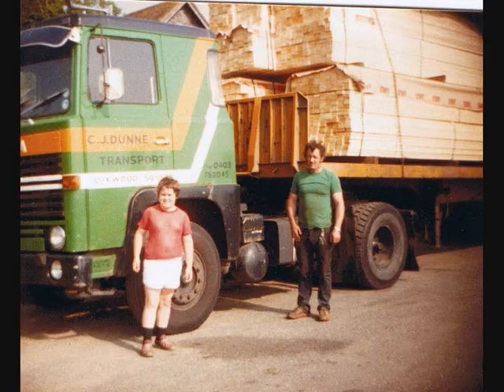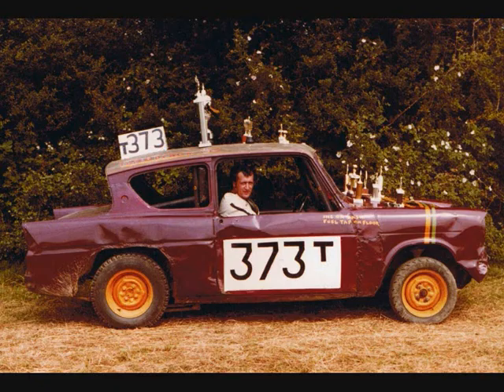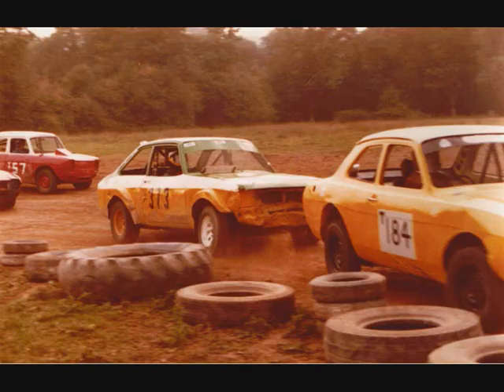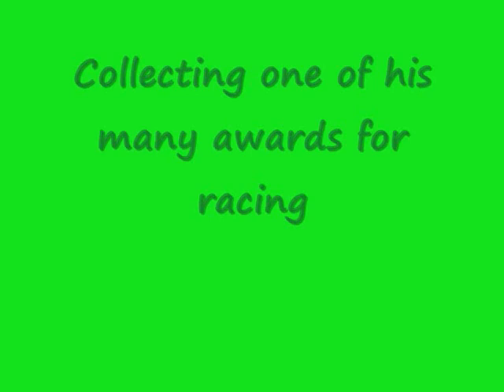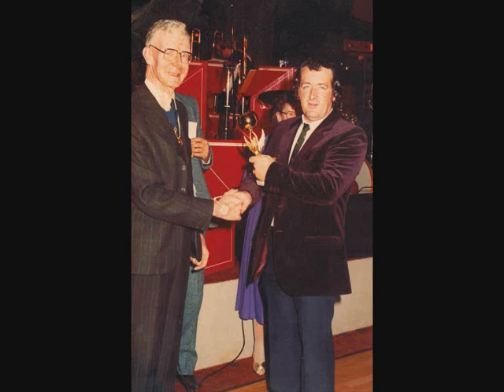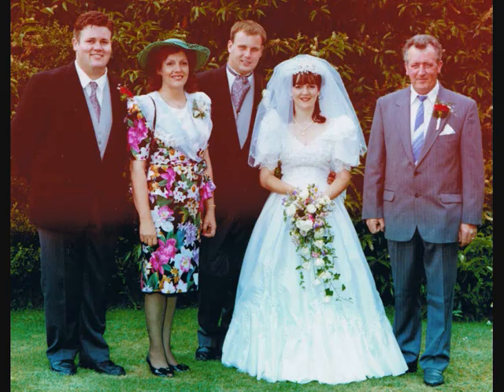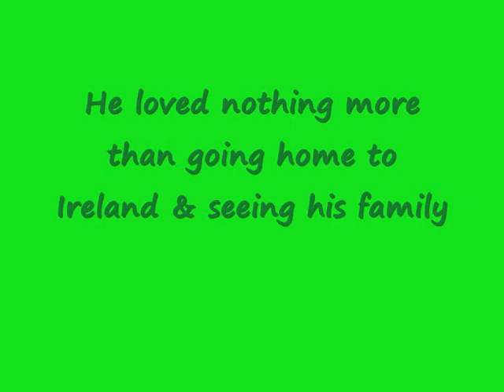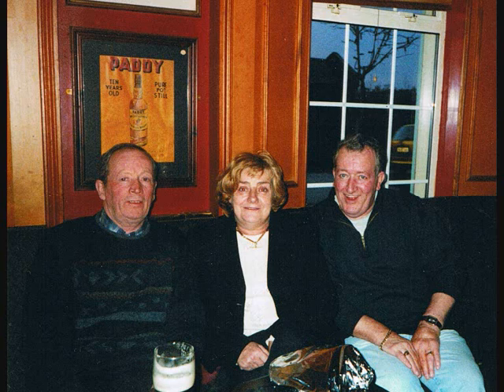Cyril Dunne RIP - Drivers in Heaven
This is a tribute to my Dad who tragically died far too young